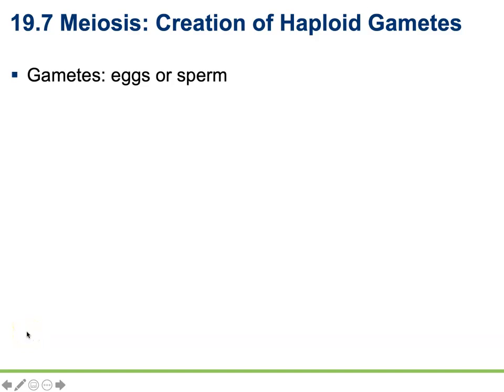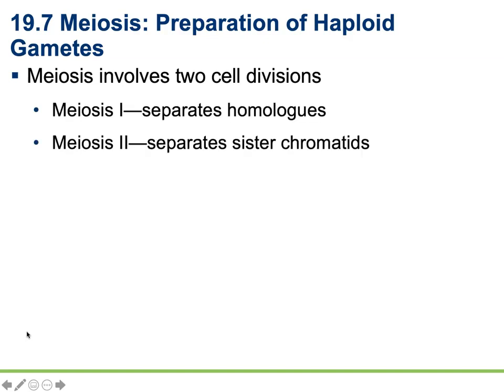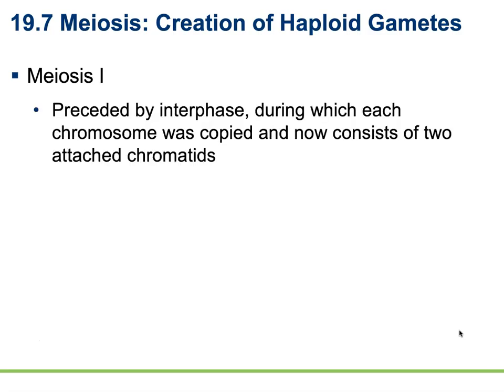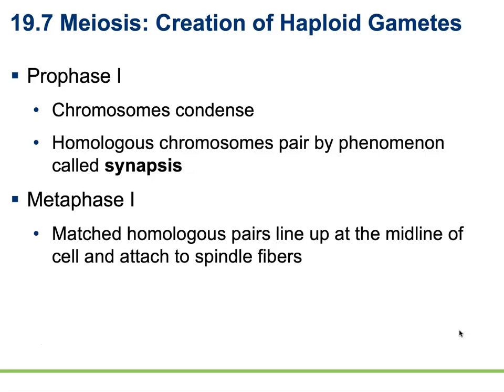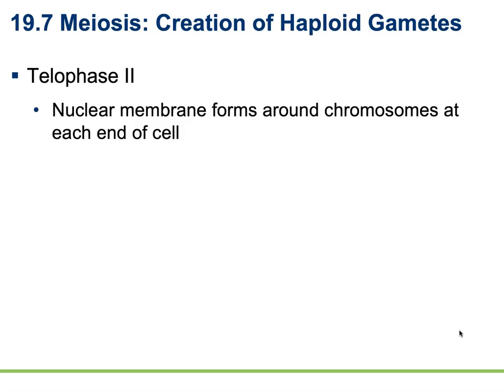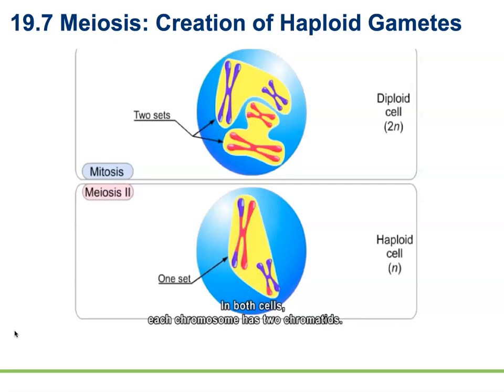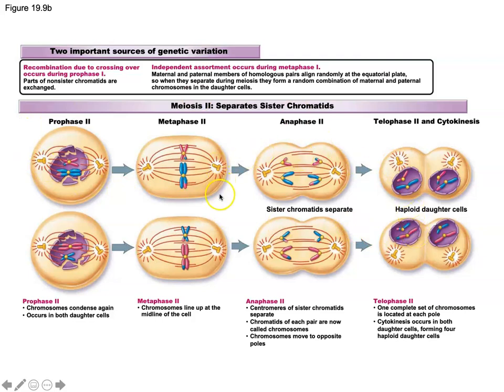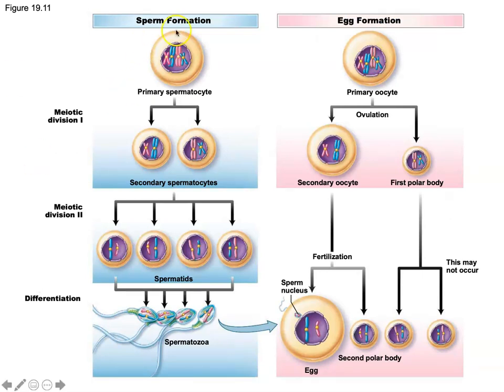19.7a Meiosis: Creation of Haploid Gametes